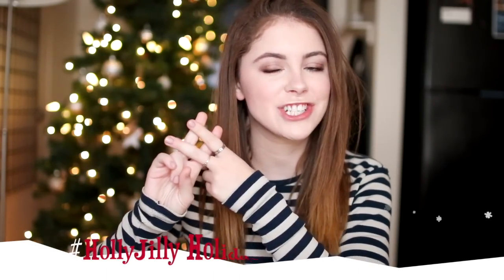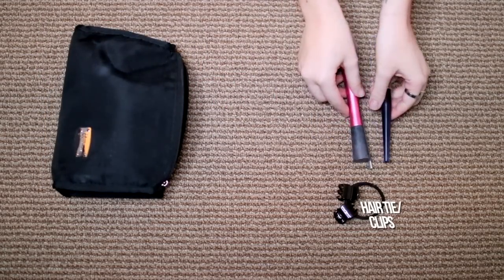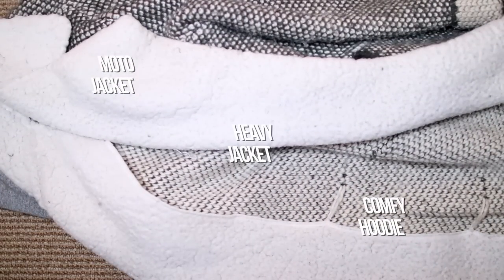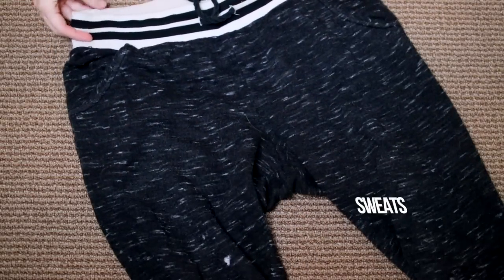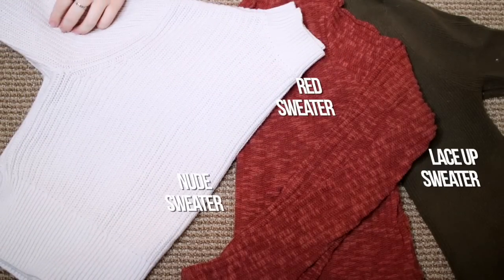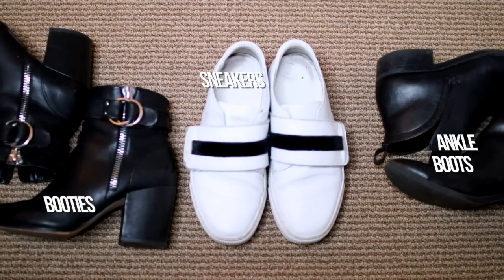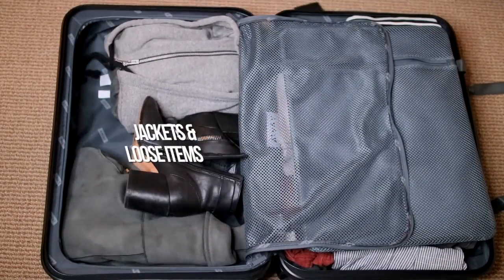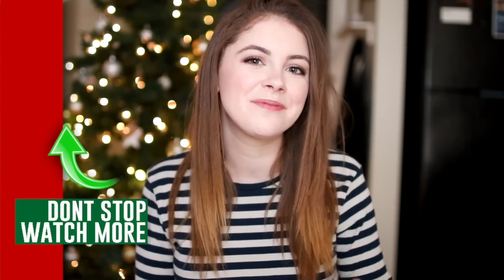WHAT TO PACK IN A CARRY ON SUITCASE FOR A WINTER VACATION! // Pack With Me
❐ FAV STORES ❐
Urban Outfitters➫

seqx

5x6vc

Jill1936

❐ $40 TOWARDS YOUR TRIP ON AIRBNB ❐

❐ SOFTWARE ❐
➥Canon 70D
➥Sigma 30mm Lens
➥Final Cut Pro X
➥Canon G7X